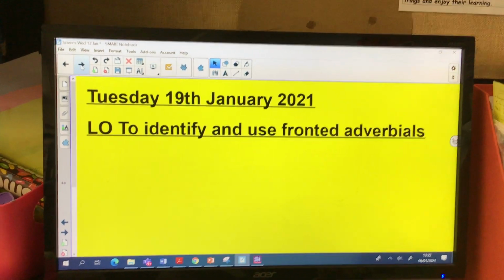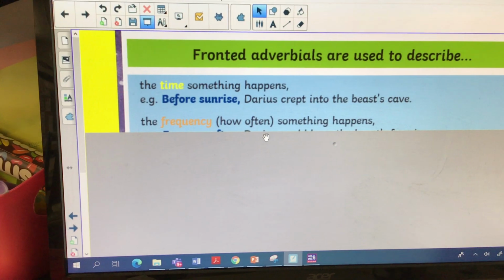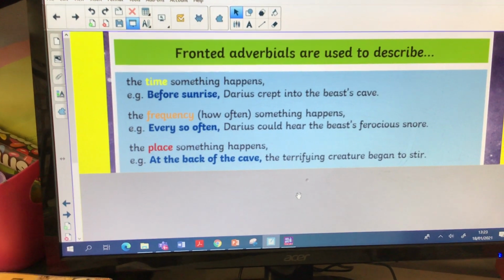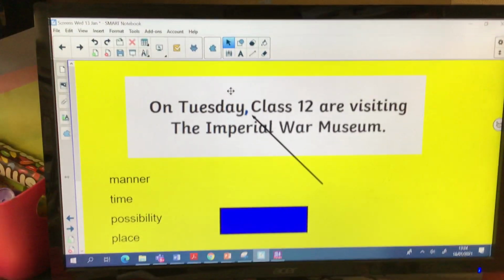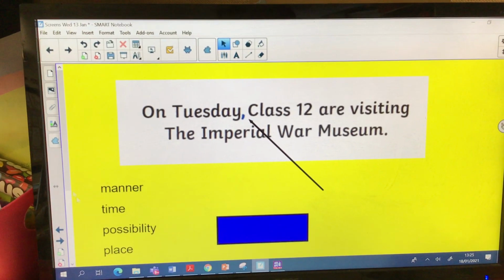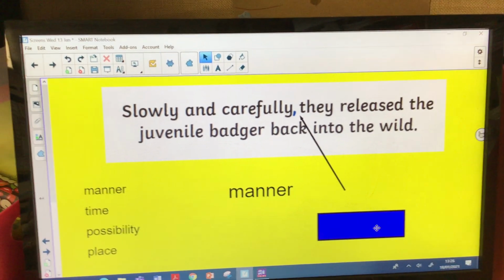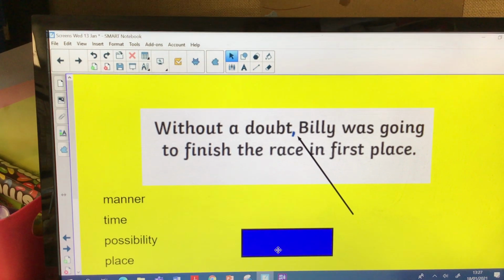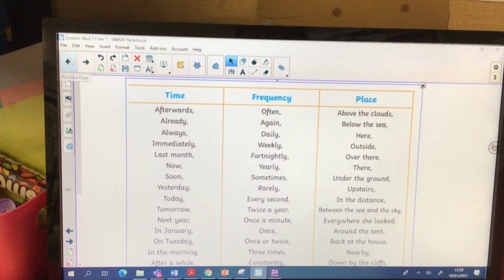Y4 English Tuesday 19 January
Fronted Adverbials